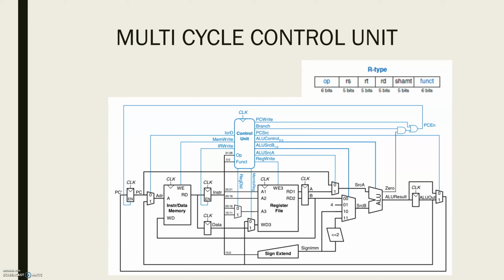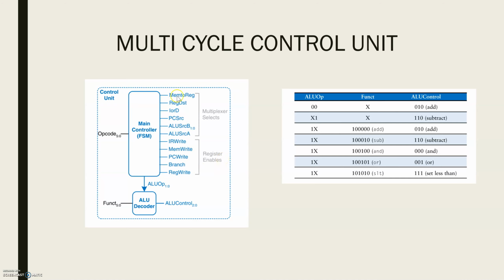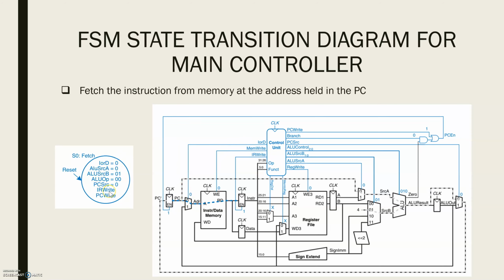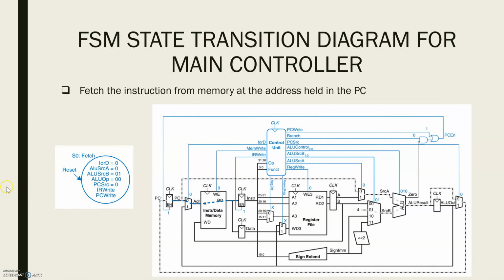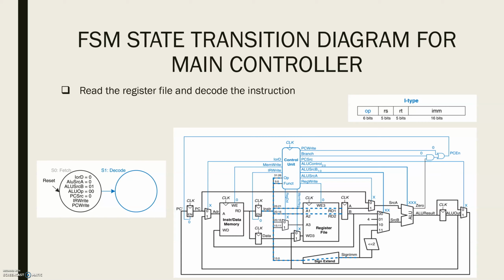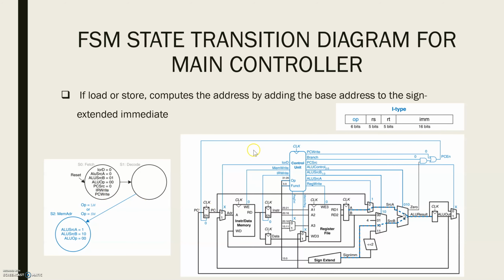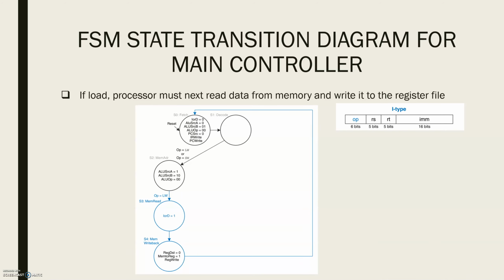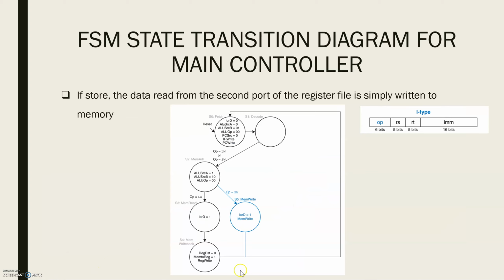CO 8. Multi cycle control unit in MIPS - Part 1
Class on multi cycle control unit in MIPS

0:00 Multicycle Control Unit
2:11 FSM State Transition Diagram for Main Controller

Reference : David Money Harris, Sarah L Harris, Digital Design and Computer Architecture, M Kaufmann – Elsevier, 2009